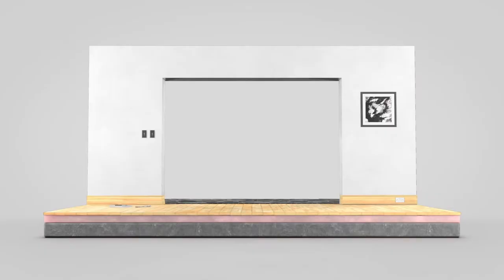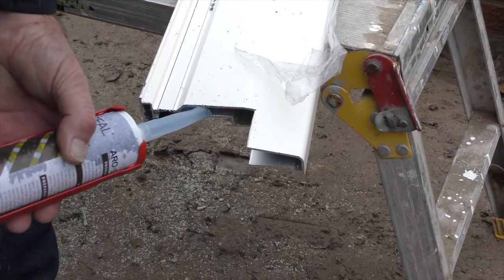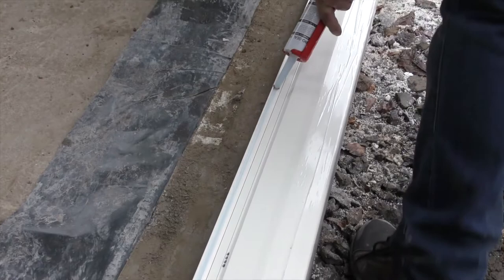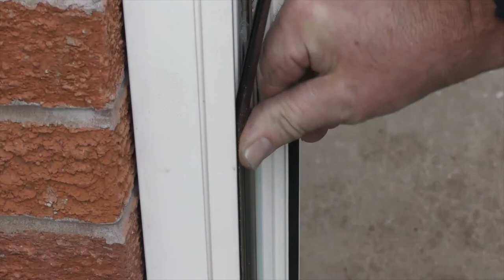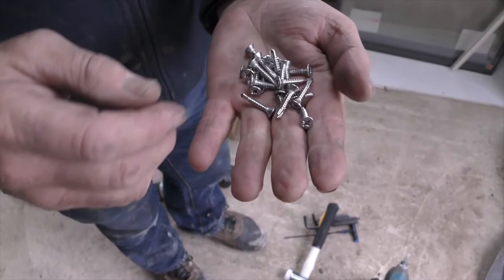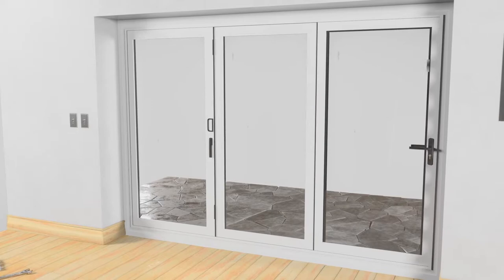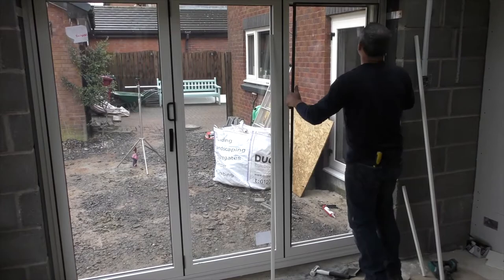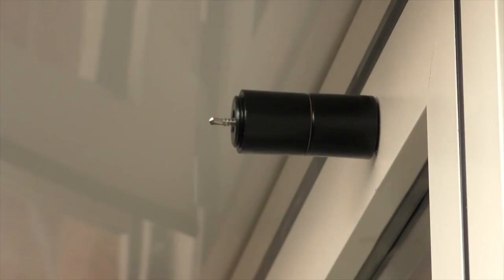Aluminium Bi-Folding Door Installation Guide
This short film demonstrates how to fit an Aluminium Bi-Folding Door.

The Ultimate Evolution aluminium bi-folding door is different and that is by design. It offers incredible flexibility. Defined by contemporary and ultra-slim aluminium sightlines, the Ultimate Evolution will span the largest openings, combining core structural integrity, advanced thermal performance and weather sealing.

Available in a wide choice of configurations and colours. We can also work with you to design a door to complement the individual character of your property.

 Standard colours – White, Grey, Grey on White. All the same price
• 417 special RAL single or dual colours available – POA
• 33 configurations
• Up to 3m high & 8m wide
• Adjustable jambs
• Slim sightlines
• Quick turnaround
• Every bi-fold is built on our 9-meter rigs, so that they are as square as possible and
• Every order is fully wrapped in cardboard and cellophane
• Optional site delivery